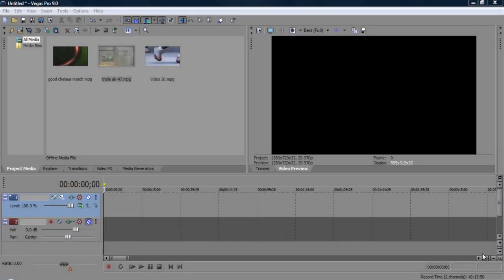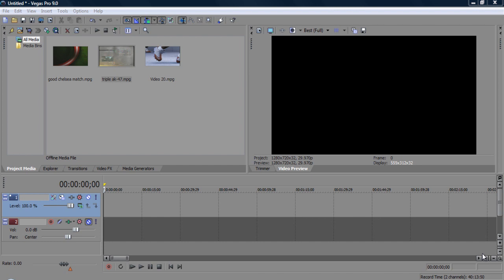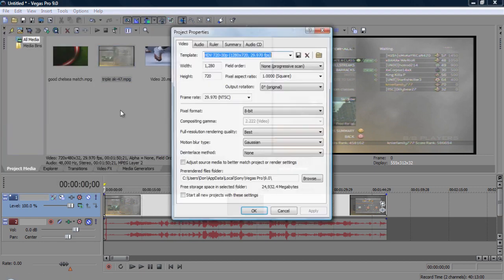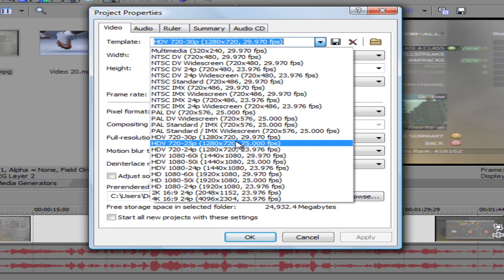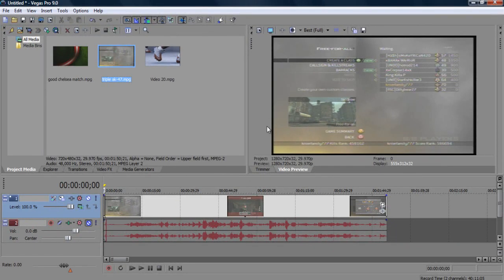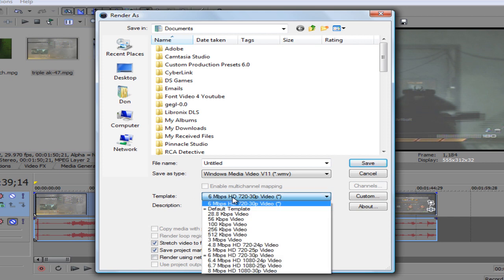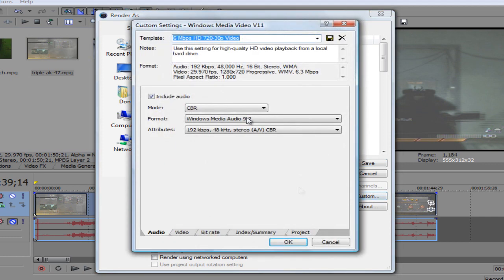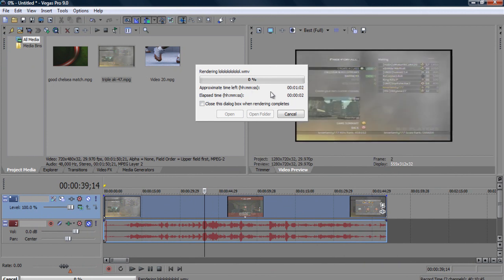How to Make and Publish Sony Vegas Videos in HD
If you guys want to get sony vegas for free, send me a messsage ;)